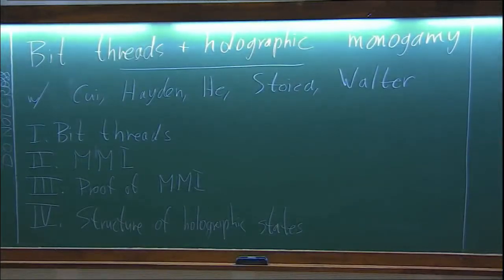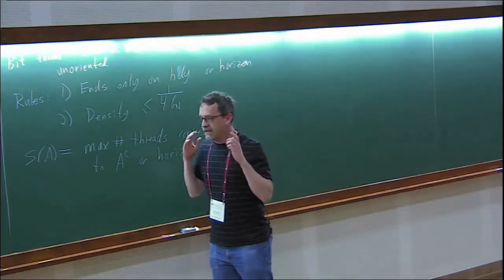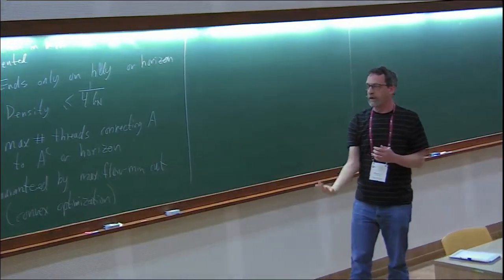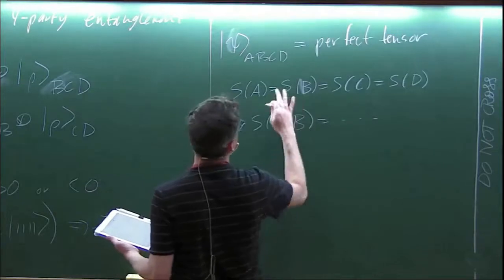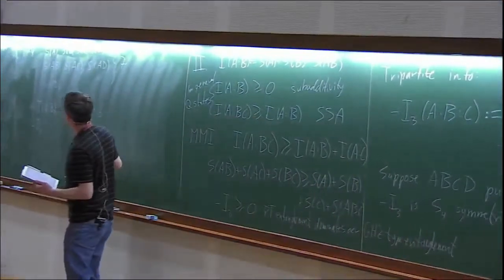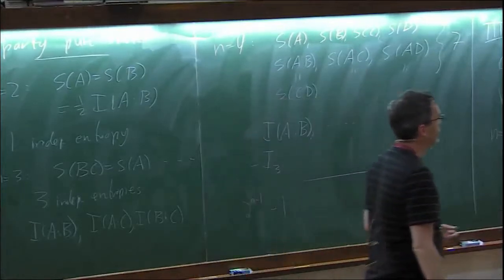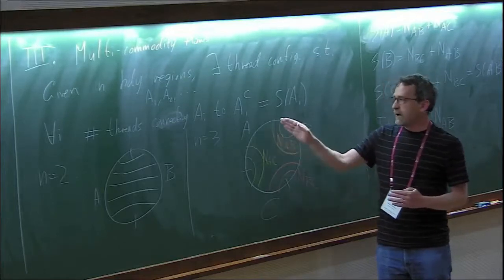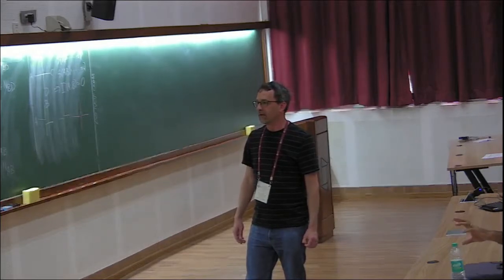Bit threads and holographic monogamy by Matthew Headrick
0:00:00 AdS/CFT at 20 and Beyond
0:00:10 Bit Threads and Holographic Monogamy Bit Threads and Holographic Monogamy